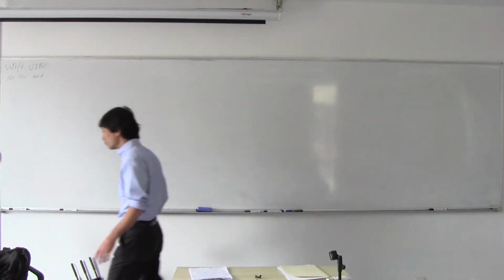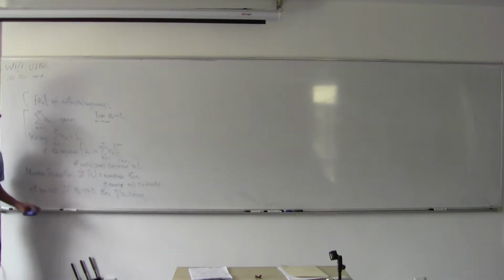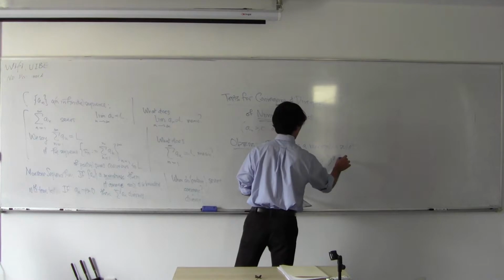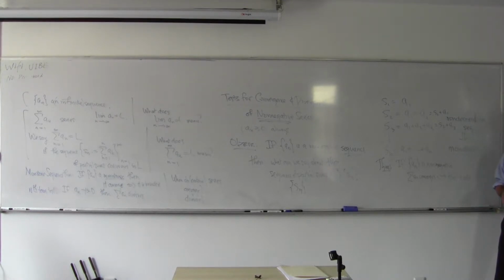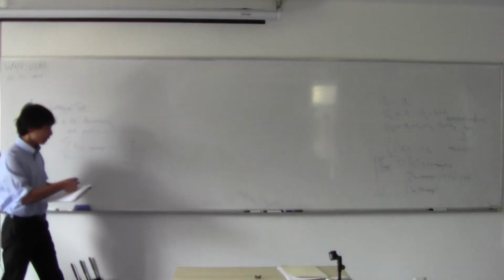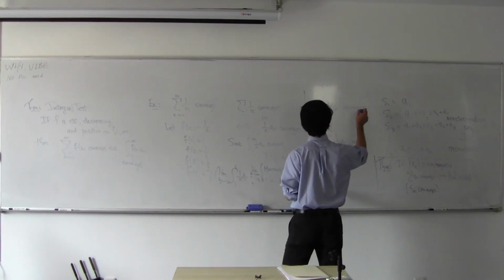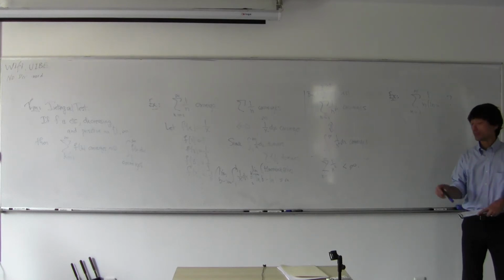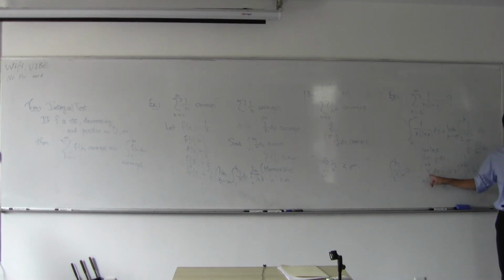Math 120 Calculus II 061715a: Infinite Series (1/4)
Infinite series: integral test; examples; comparison test; limit comparison test.